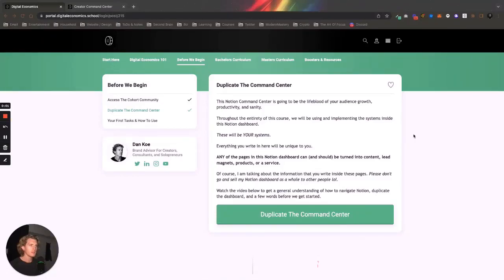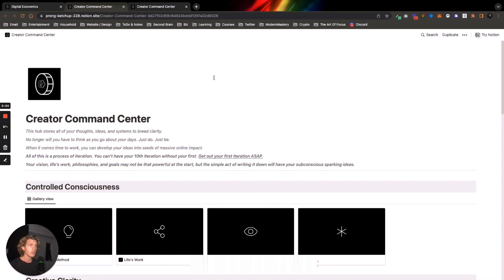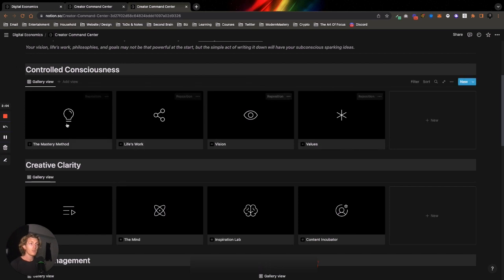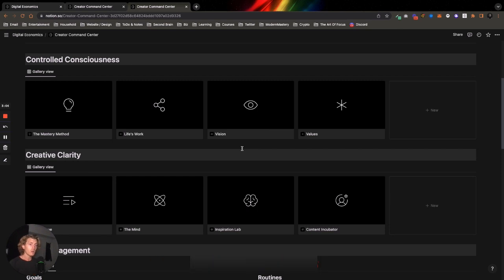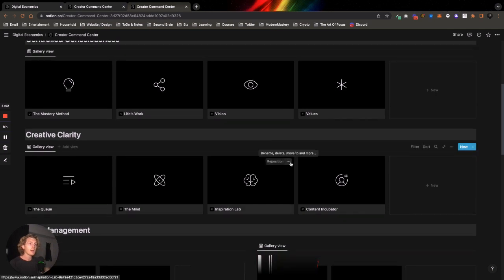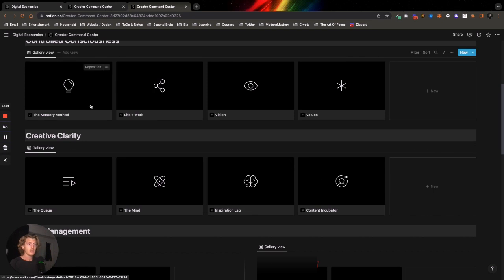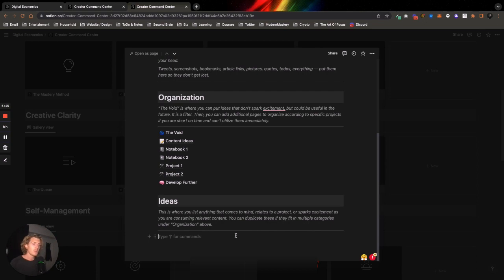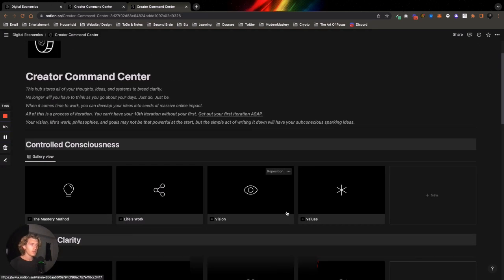Duplicate The Command Center